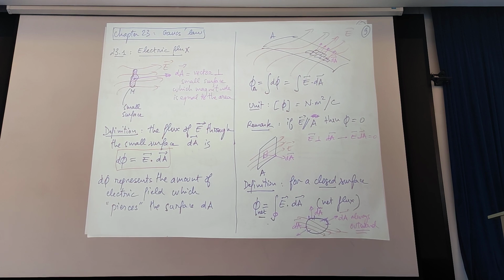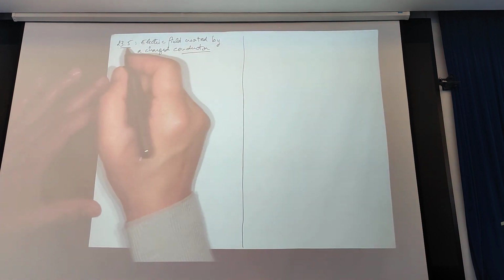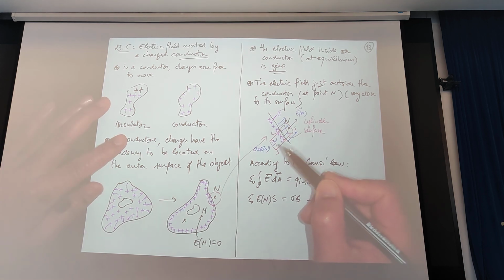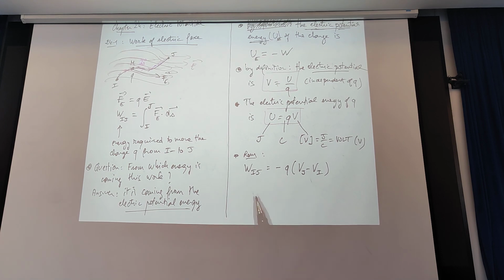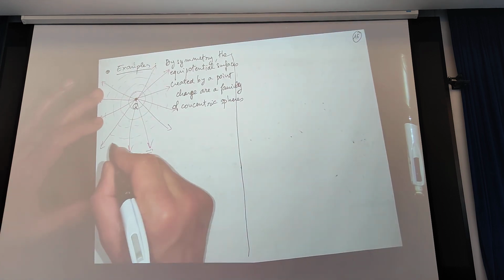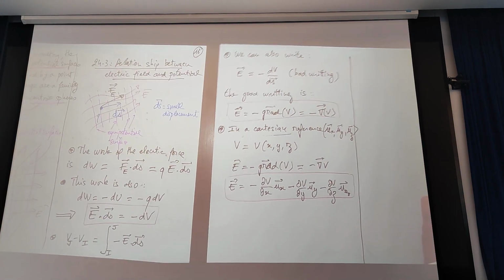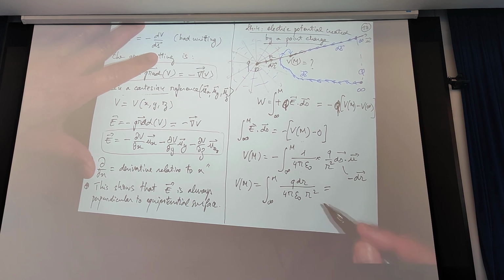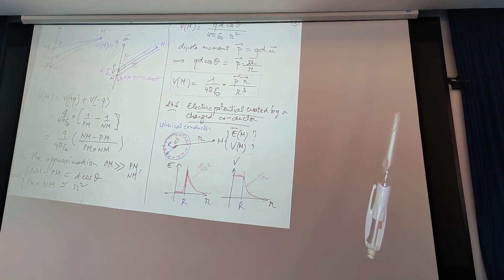Physical Electricity (buổi 2) April 1, 2023